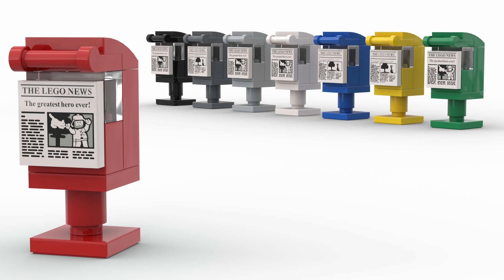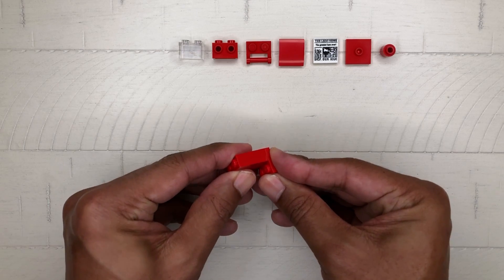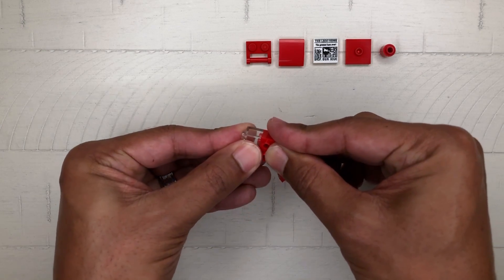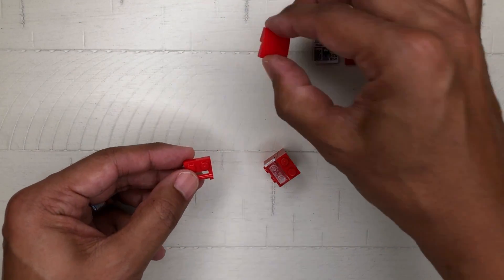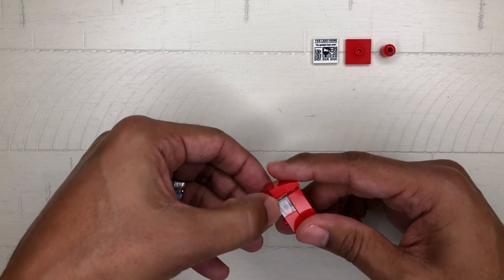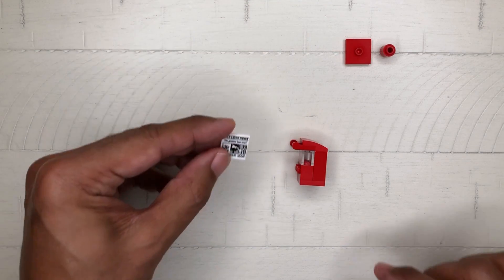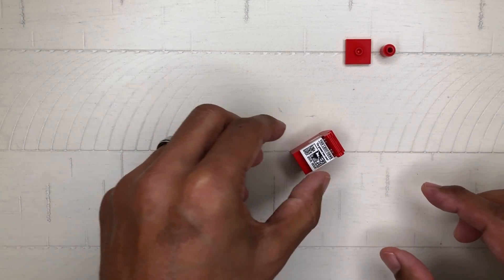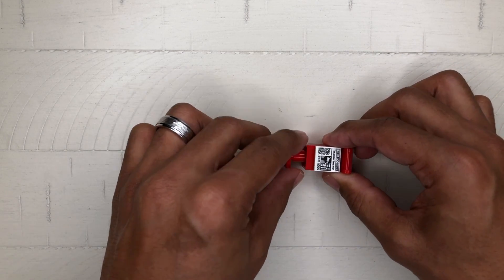How To Build A LEGO Newspaper Vending Machine Using LEGO Bricks & Pieces | Custom LEGO Tutorial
Learn to build a LEGO Newspaper Vending Machine using LEGO bricks and pieces in under one minute.  Spice up your LEGO creations with this step-by-step custom build from Obsessive Bricks.

Parts list for this custom build is located at the end of the video.